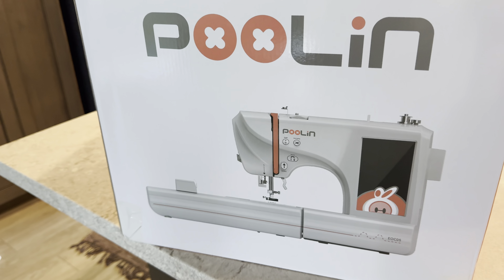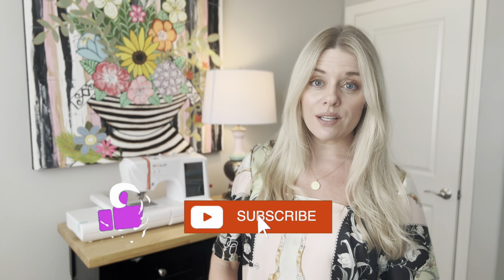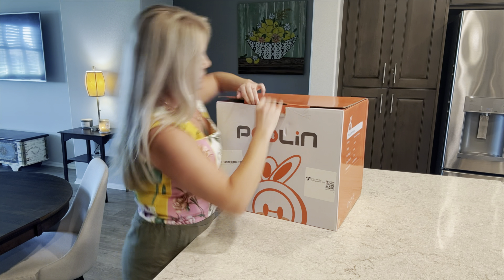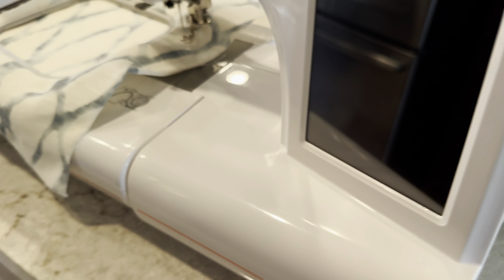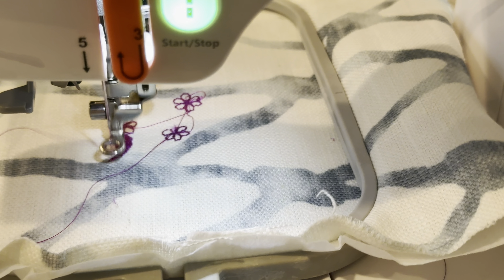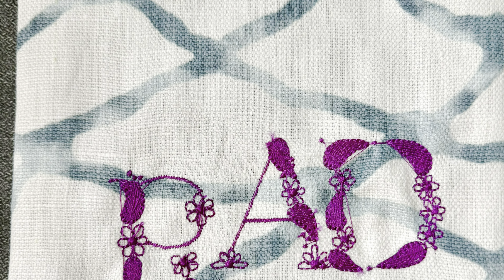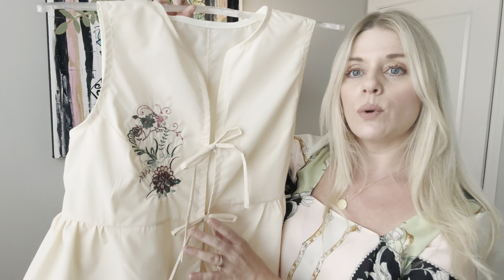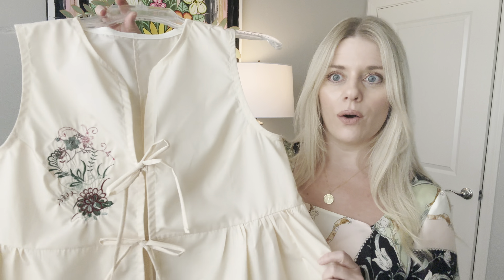FIRST TIME Embroidering!🤞| how it started | how they look 🤩 POOLIN EOCO5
New level of creativity has been unlocked with the POOLIN EOCO5 embroidery machine! Today I’m sharing with you some embroidered pieces that I had sewn up. What a fun and unique way to add a little something to your sewing designs and creations— from modernizing classic monogram styles to embroidering beautiful floral motifs onto blouses and shirts, the ideas for embroidering with the POOLIN embroidery machine are endless! In this video, I’m sharing all kinds of tips on how to use the POOLIN embroidery machine, what worked for me, what I have learned so far as a very very new embroiderist (I don’t think that’s a real word, but it should be! 😅) and I would love to hear about projects you have embroidered!

❤️POOLIN EOC05 embroidery machine❤️

➡️Free 1 to 1 after sale service. We can teach one-on-one for all of our customers.
➡️7-inch color touch screen.
➡️96 Built-in Designs, 8 lettering fonts and 11 languages
➡️Two embroidery area 4" x 9.25", 4” x 4”
➡️Complete Embroidery Supplies: thread rack &6 Threads & Tear Away Stabilizer & Pre-wound Bobbins & Kits bag.

(Not sponsored, but in keeping full disclosure, I do receive commissions! These are all of my favorite items lately : )

CHAPTERS:
00:00 Intro: NEW to EMBROIDERY : )
01:28 Unboxing the POOLIN Embroidery Machine Model EOC05
02:22 What comes with this embroidery machine?
04:53 The Brief Overview of what's fully included in one shot: Crossover between sewing machine and this machine
05:45 Installing the arm on the embroidery machine
06:42 The Hoops
08:52 Using the Poolin for the first time-The trial run
09:58 FIRST PROJECT REVEAL : ) The Monogrammed Tote Bag
11:44 Using your uploaded pattern and changing the colors
14:46 When you are READY to embroider
15:13 What I learned with SECOND PROJECT REVEAL | Ganni Tie Front Top Dupe with Embroidery
18:25 Creating your own design with built in patterns and all the available built in patterns
19:30 Helpful tips on using your USB Drive | Changing the size
21:10 THIRD PROJECT REVEAL | The Embroidered Self-Drafted Apron
22:06 Considerations for use! Other things I learned, my experience
24:57 Do you embroider? Ideas always welcome!